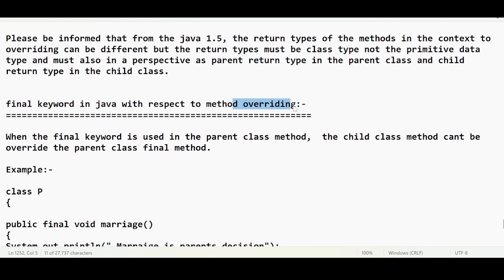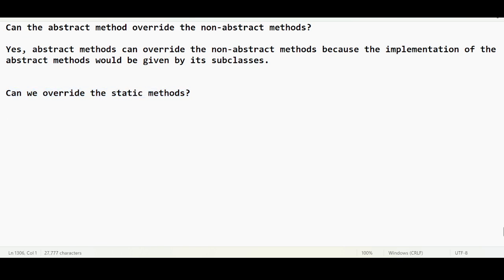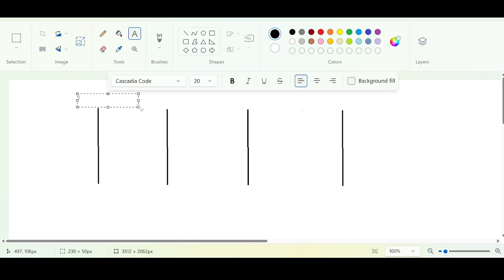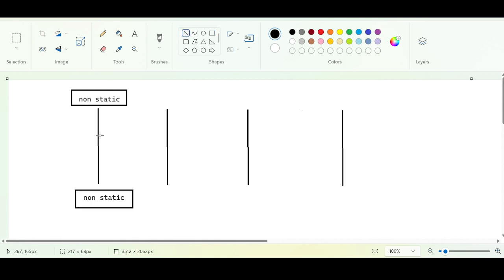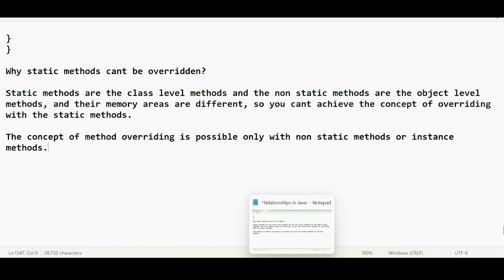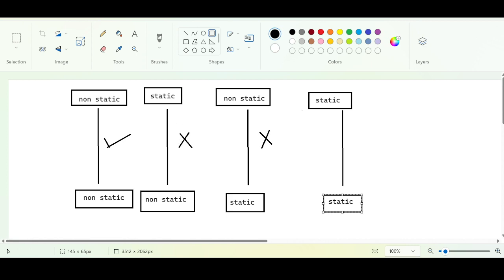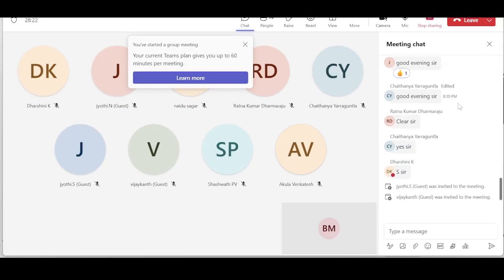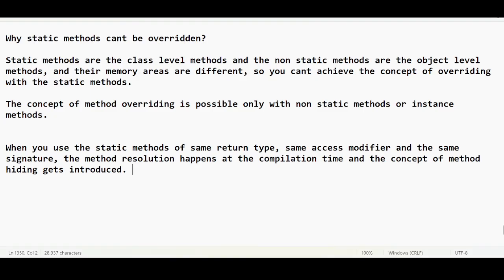Method overriding in java with respect to static methods and exceptional handling classes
You can learn Java with me as the Java Programming language is being made easily.  It would take  a period of minimum three months and maximum 6 months to master Java. I would recommend you to watch all my videos to crack any software interviews that would require Java Programming language as a primary skill.

Can we override the static methods?
No, we can't override the static methods or the concept of overriding is not possible with the static methods. And, when you try to do the overriding with the static method, you will get the following error.

CE Error:-
Test.java:11: error: m1() in C cannot override m1() in P
public void m1()
  overridden method is static
1 error

Program :-
class P
public static  void m1()
System.out.println("P class ");
class C extends P
public void m1()
System.out.println(" C class  ");
class Test
public static void main(String[] args)

Why static methods cant be overridden?
Static methods are the class level methods and the non static methods are the object level methods, and their memory areas are different, so you cant achieve the concept of overriding with the static methods.
The concept of method overriding is possible only with non static methods or instance methods.
When you use the static methods of same return type, same access modifier and the same signature, the method resolution happens at the compilation time and the concept of method hiding gets introduced.

Method overriding with respect to java exceptions?
Please be informed that there are no issues with the unchecked exceptions in the overriding concept. However, when you declare a throws keyword with the respective checked exceptions, it is mandatory to ensure that the child class throws the same exception as the parent class or the child class exception or nothing.